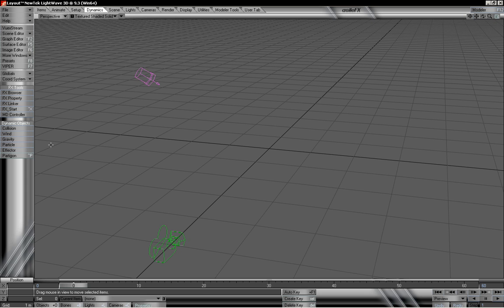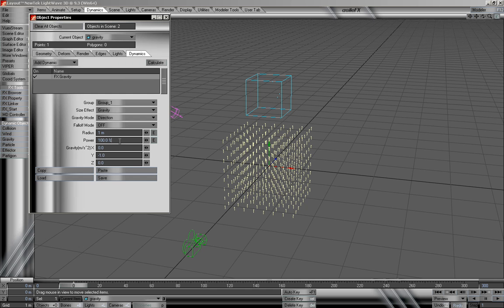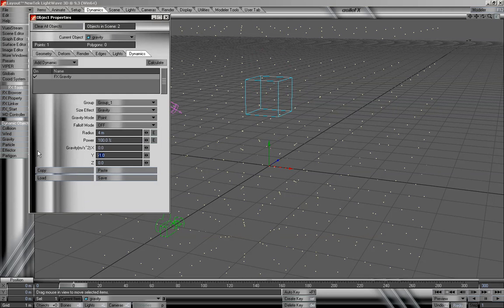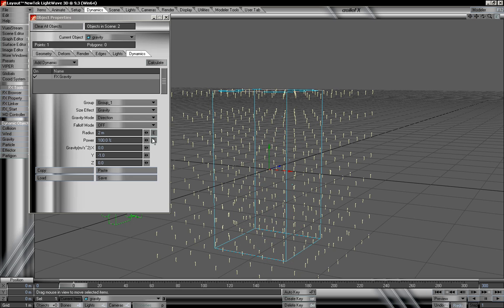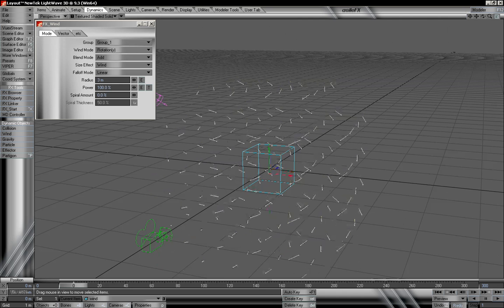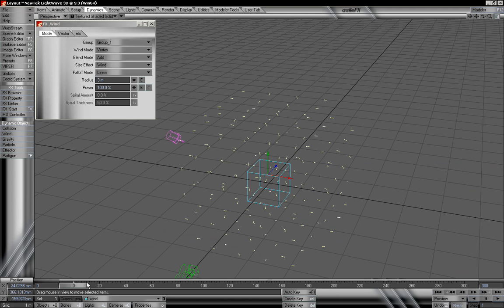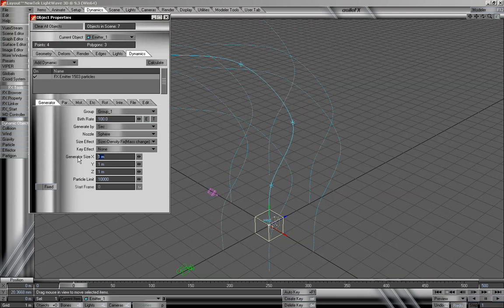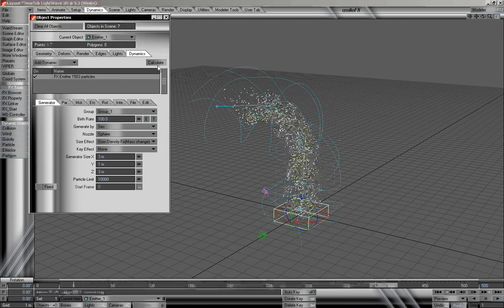Lightwave 3D | Global Wind and Gravity Effectors